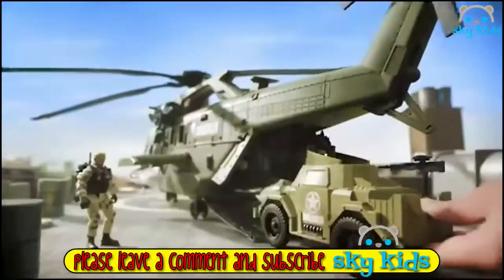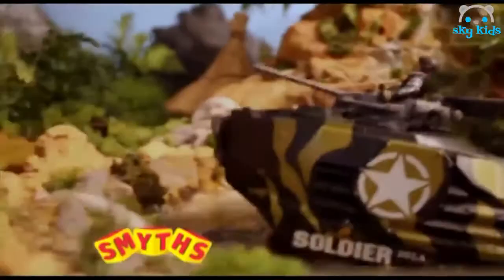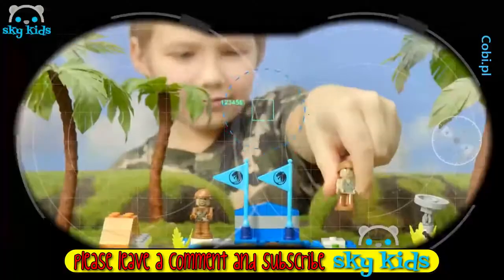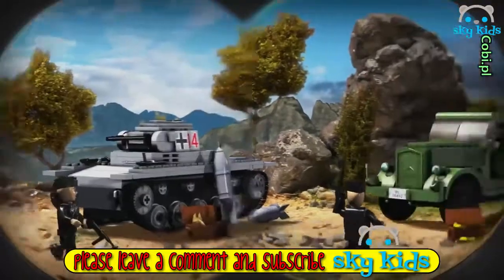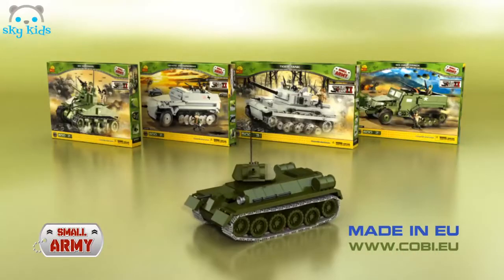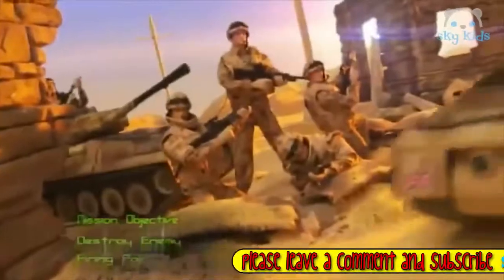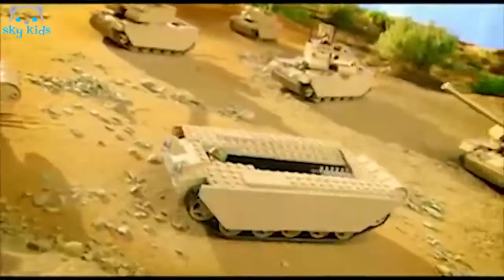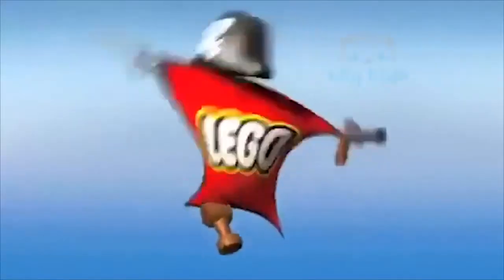Best Toys 🔫 Soldier Force 9 ⚔️ Best Toys Commercials